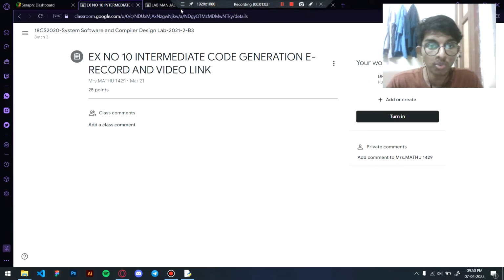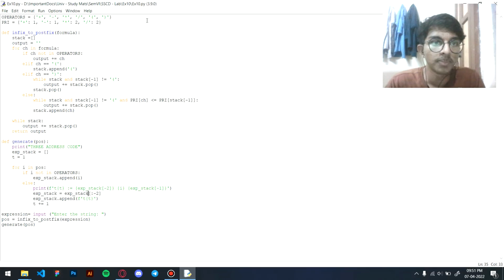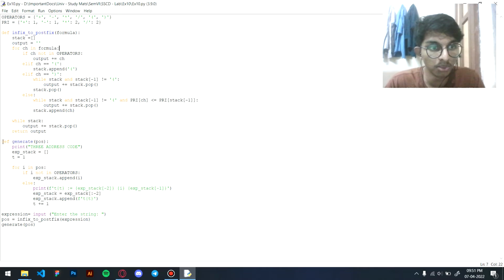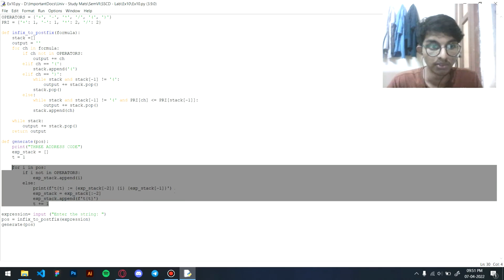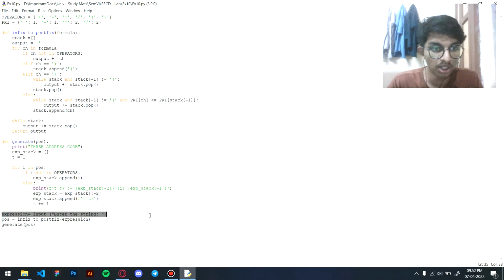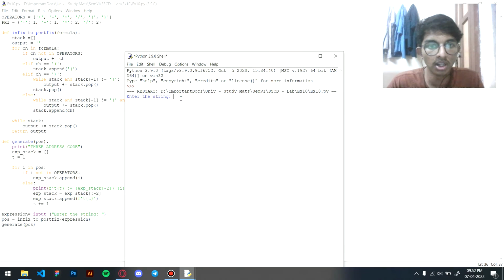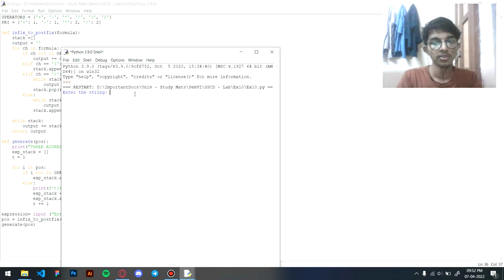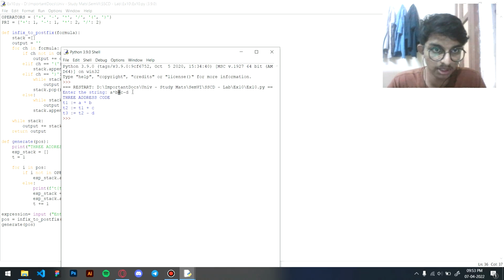[SSCD] Exp 10 - Intermediate Code Generation